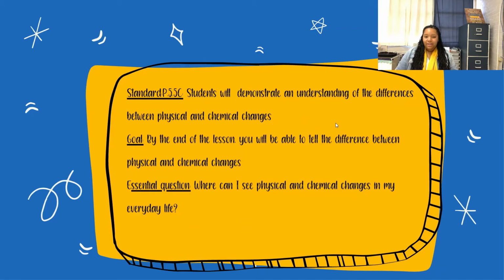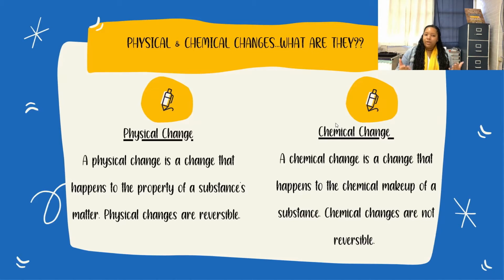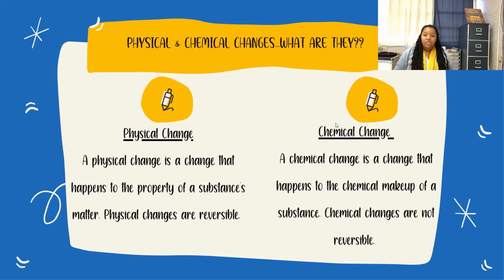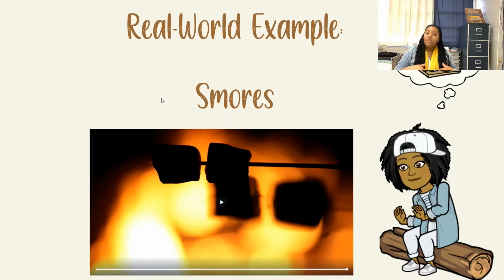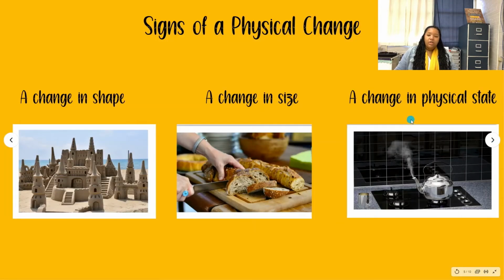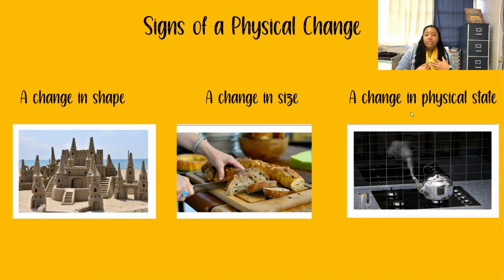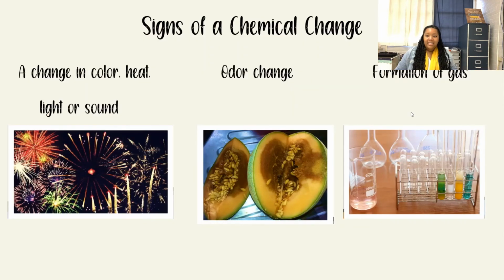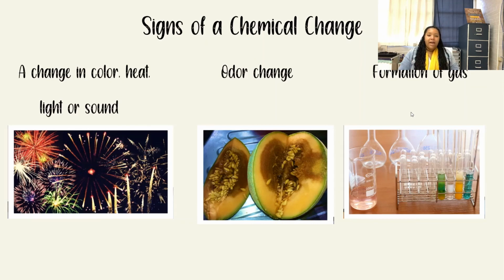Science Grade 5 P.5.5.C:Physical and Chemical Changes